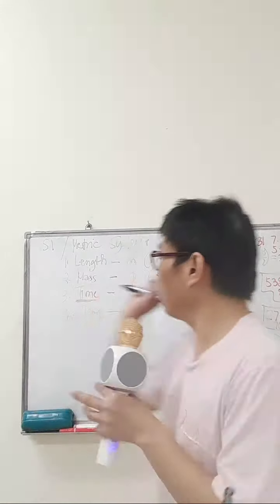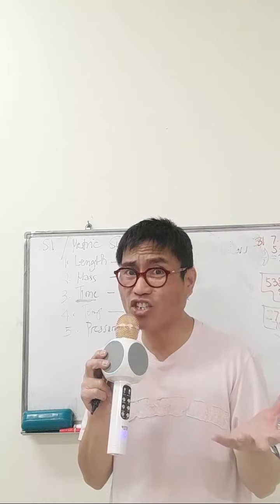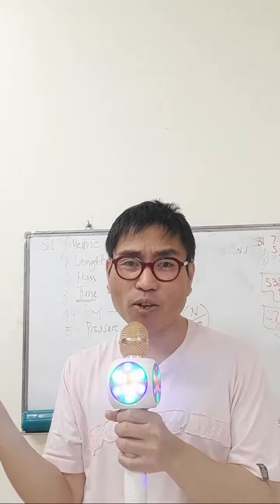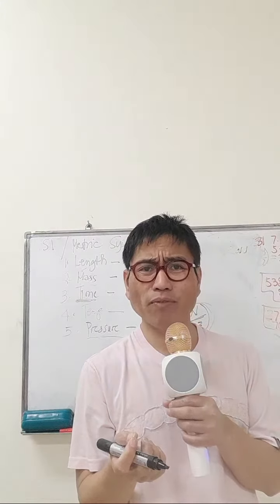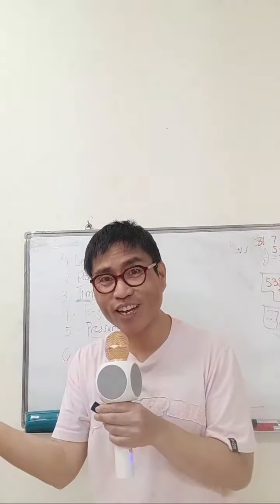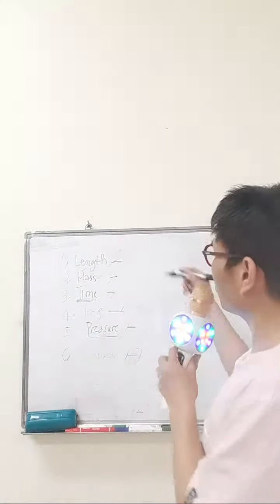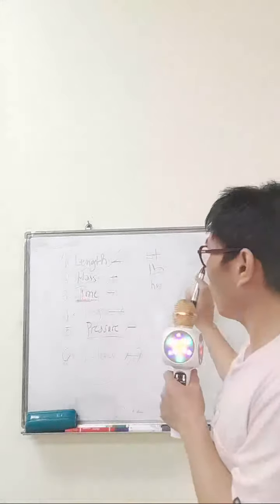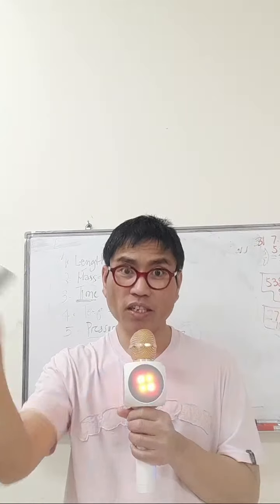Systems of Meaurement in Science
Systems of measurements metric system used in conversion mathematical science.

Video Created by:
Engr. Sotero L. Nepomucenp Jr.